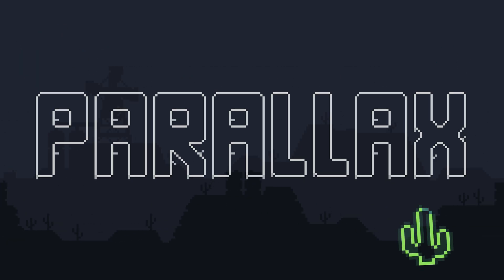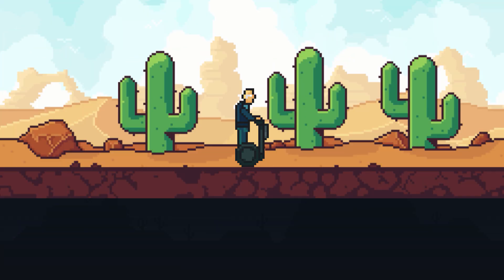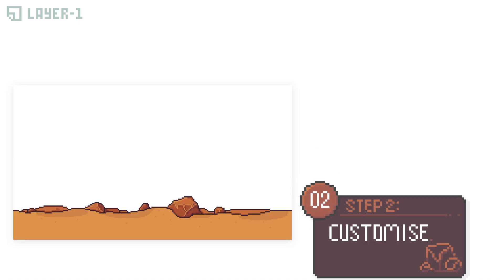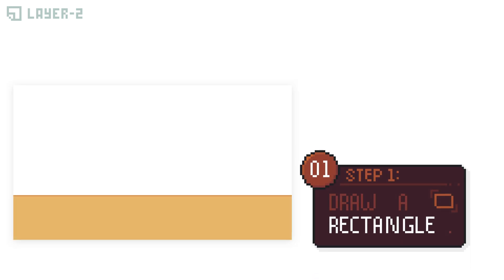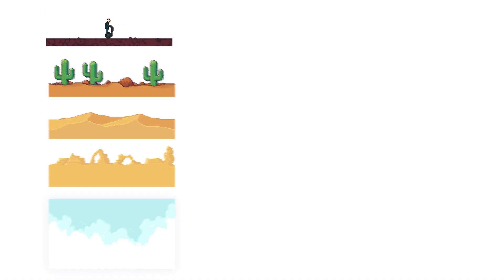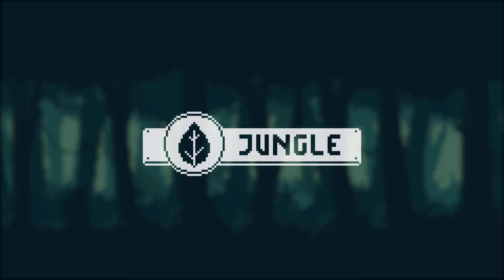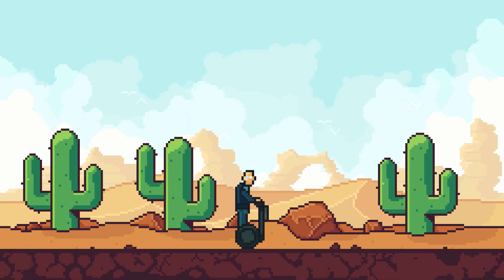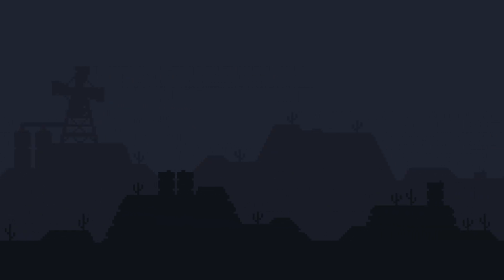How to make Parallax Backgrounds (Pixel Art Tutorial)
Hello! In this video I'll be showing you some ways to make parallax backgrounds for games and other things too.

~Chapters~
Intro: (0:00)
Learning The Ropes: (1:44)
Branching Out: (4:37)
Changing It Up: (5:57)